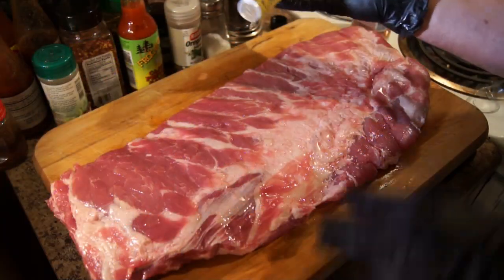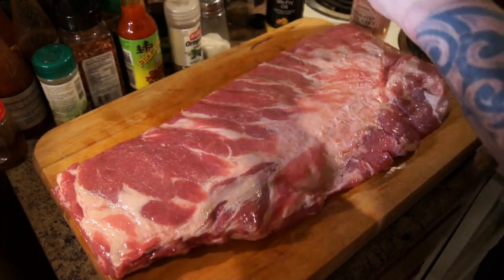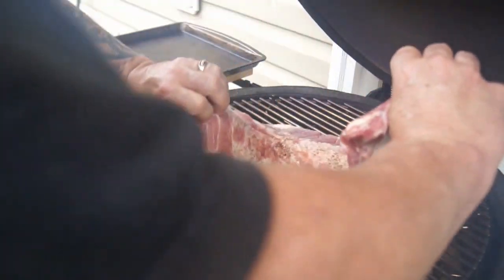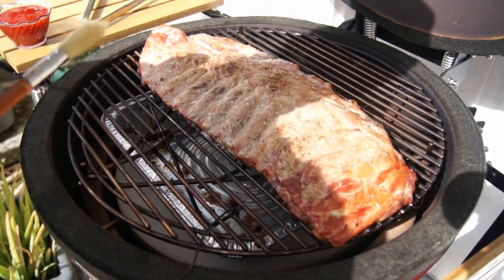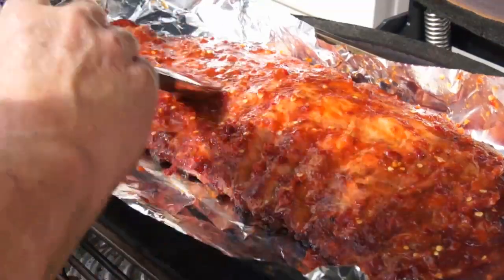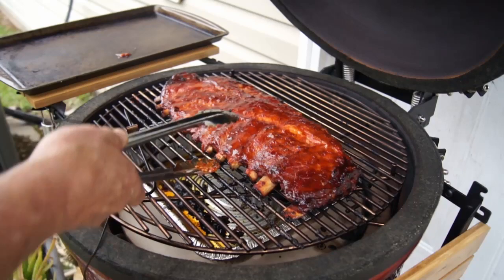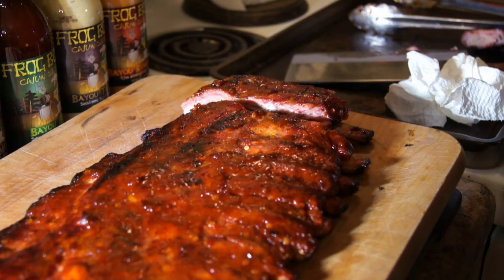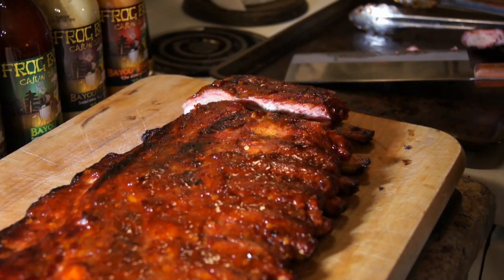How To Make Sweet and Sour Pork Ribs ~ Recipe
How to make sweet and sour pork ribs.  Pork recipe

A rack of pork spare ribs, that I decided to cook on the kamado joe, using Asian flavors, and I'm here to tell you, that the flavors really came together nice!  These were just bursting with flavor.  Moist tender, and just plain delicious.